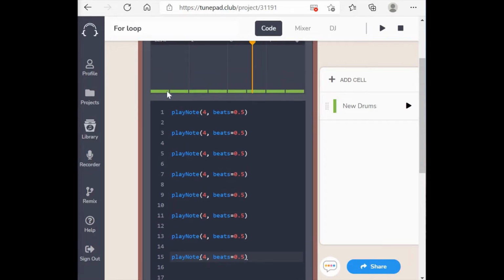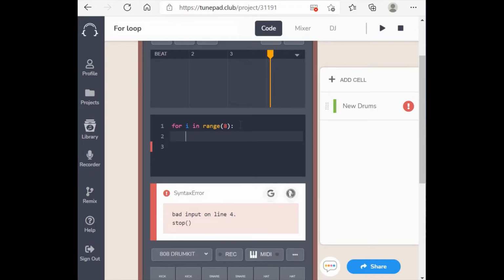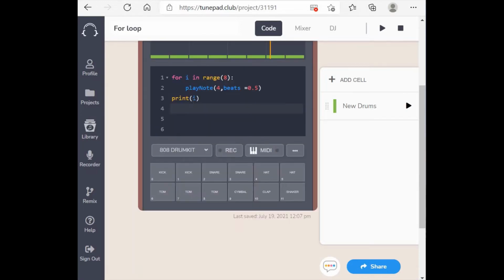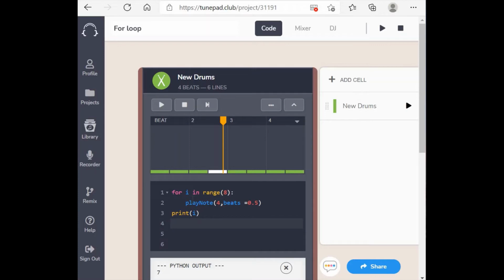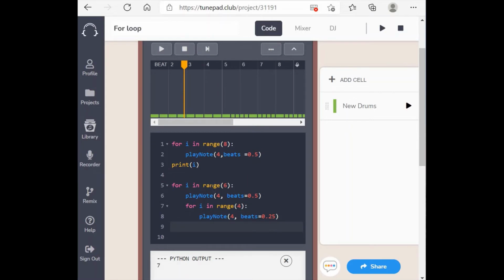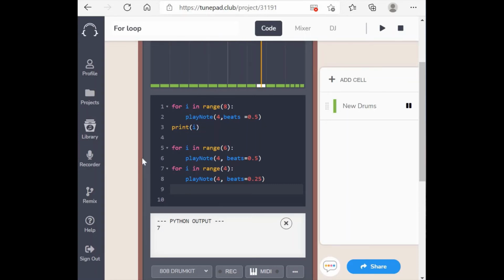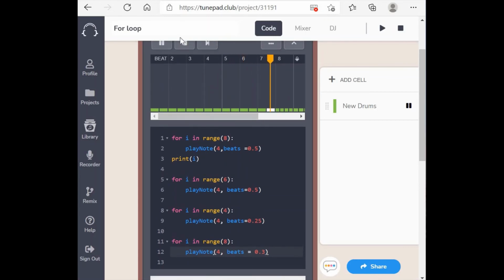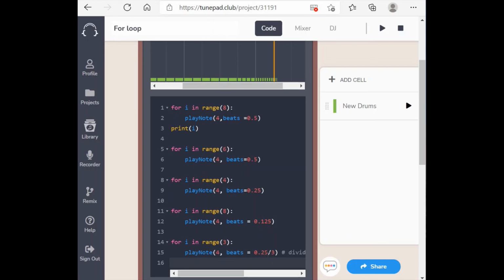Coded Beats Club: Day 8